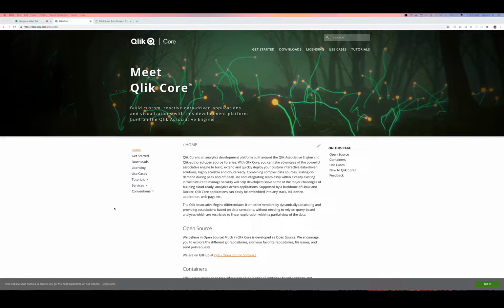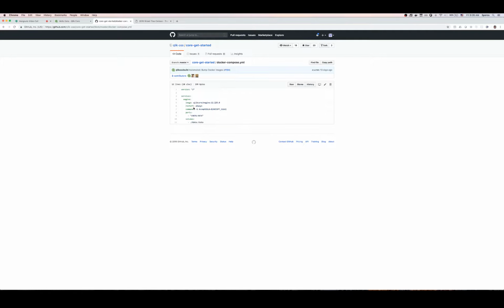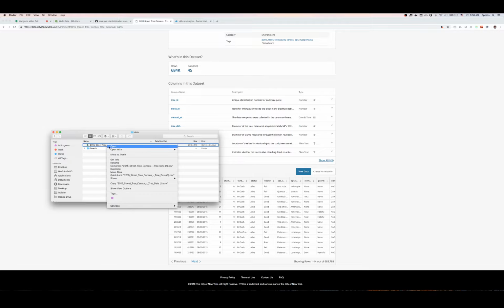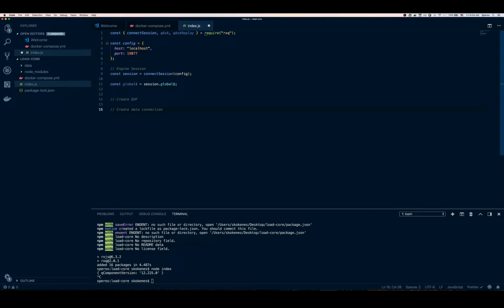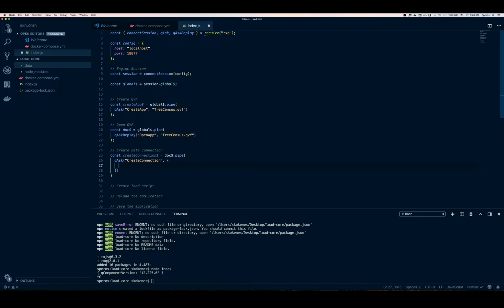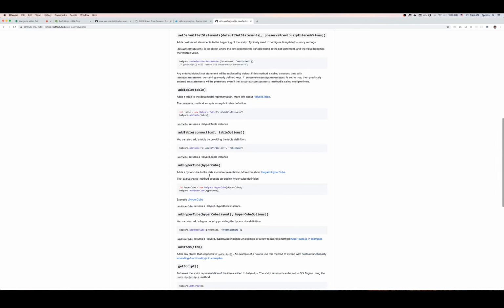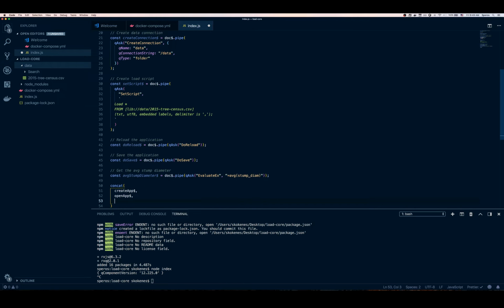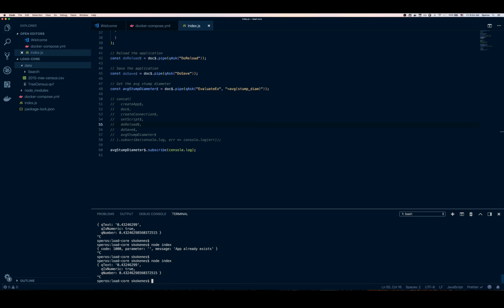Load Data Into Qlik Core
Brian Munz and I walk through what Qlik Core is and how to spin it up and load data into it using JavaScript.